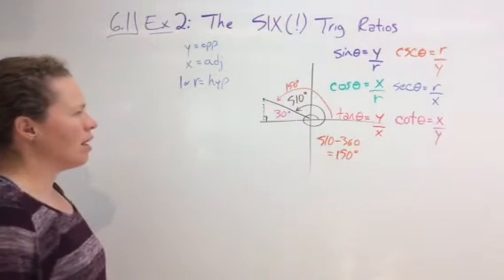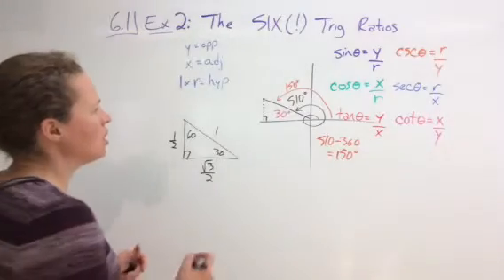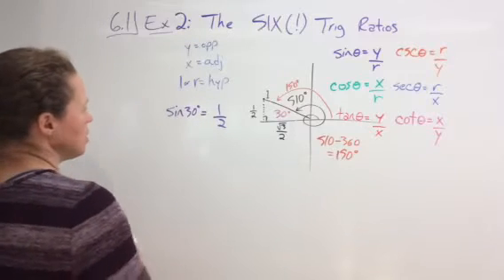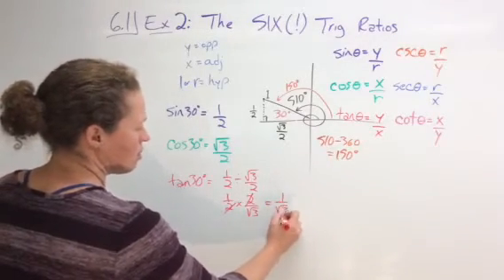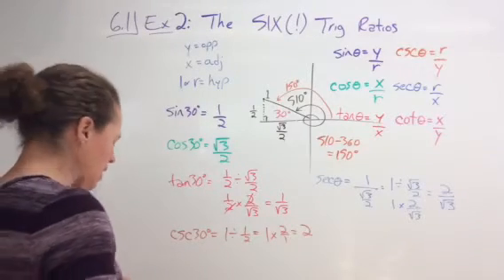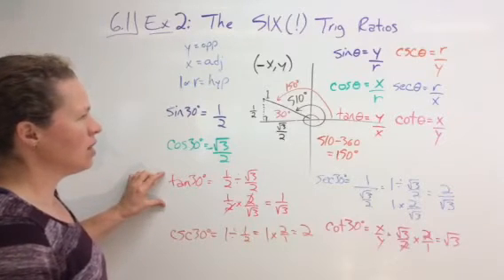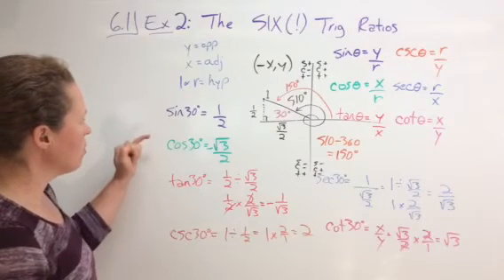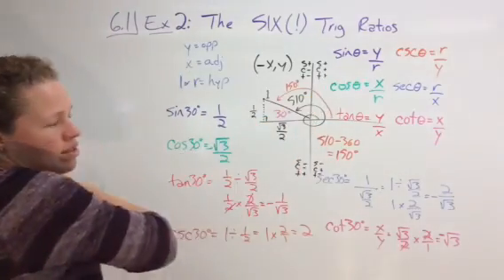Pre-Cal 12 6.1 example 2 continued